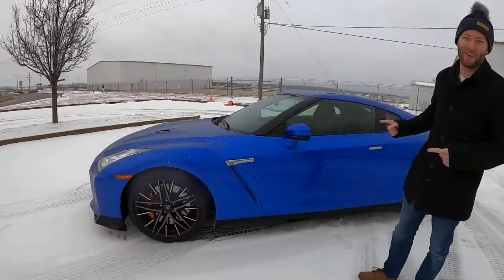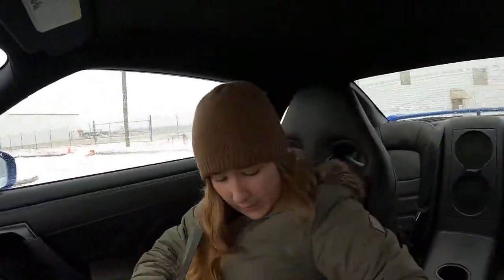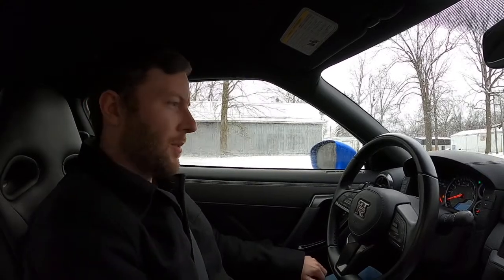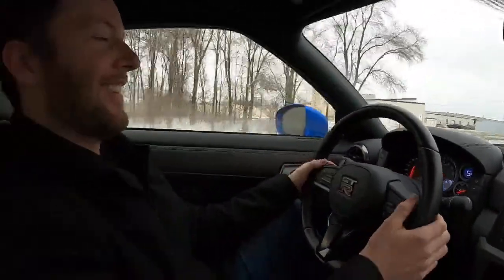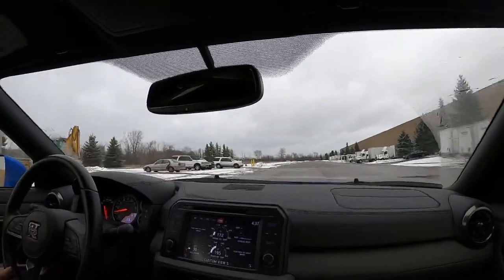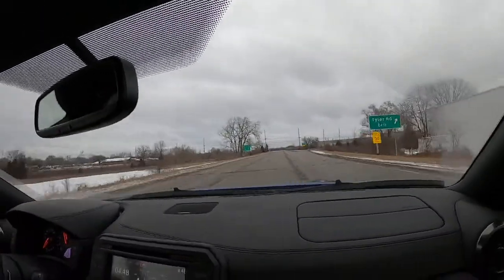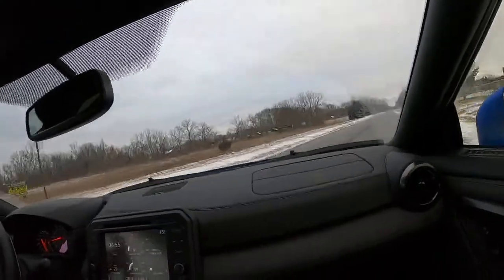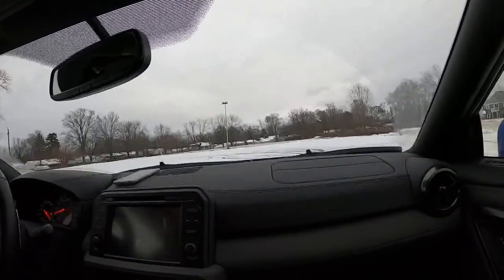2021 Nissan GT-R – Live Drive!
This is archived footage of our 2021 Nissan GT-R live drive!

Everyone, we've found the best winter vehicle. It's a GT-R. Toss some winter tires on, and you've got an all-wheel-drive drift monster. Come along for the ride as Alissa and Charlie have some fun. The snow might be melted a bit, but we can probably find a parking lot or two.

Large thanks to our recent donors!
Yas
F.B.I of Stop&Shop
Nathan Dryer
Thepittsburgh Man
Stefano
Beladiya Jay
Aimee Dryer

$1: Horn beeps and shout out!
$10: Snownuts
$100: Alissa drives